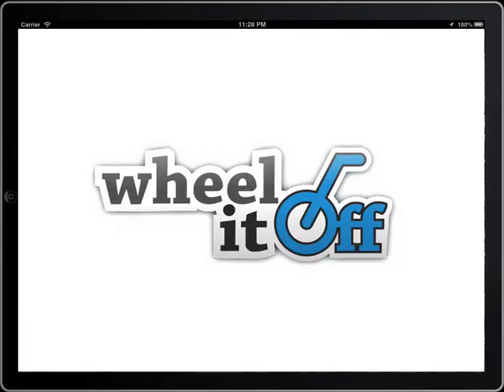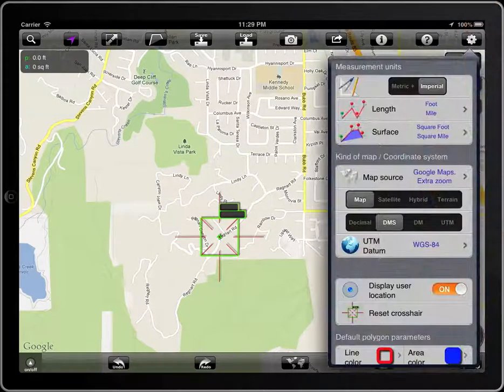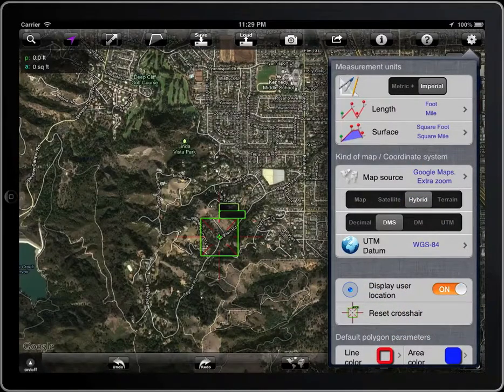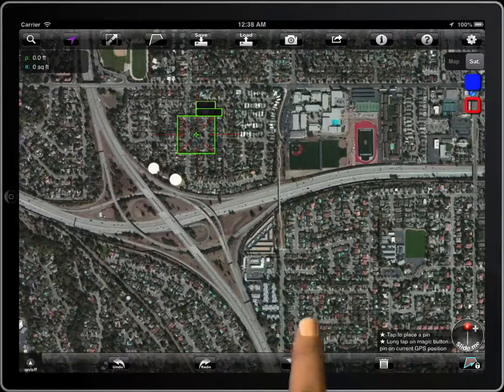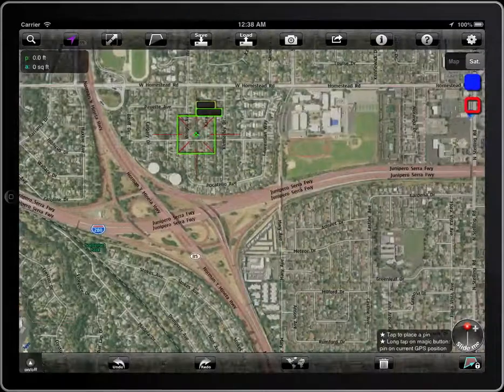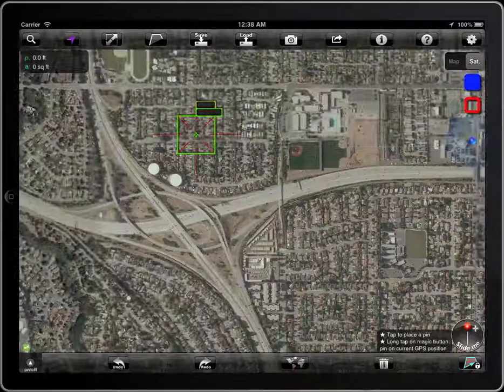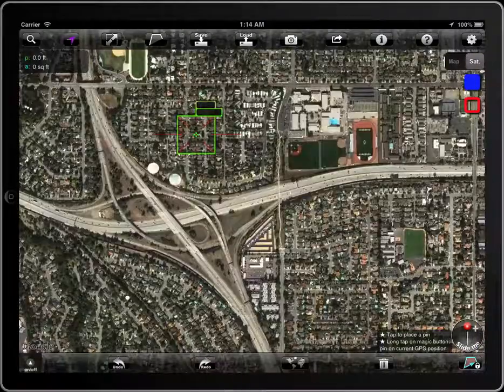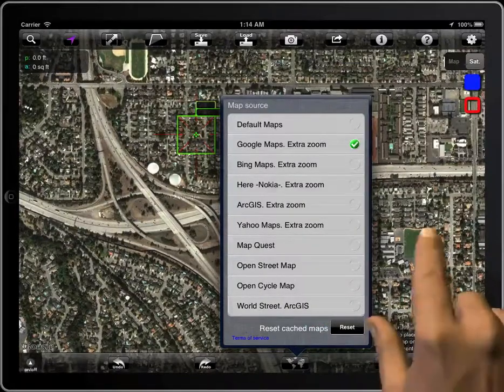Wheel it Off 2. Selecting the type of map.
How to select the source of the map imagery and the kind of map (map, satellite, hybrid, terrain) in Wheel it Off.